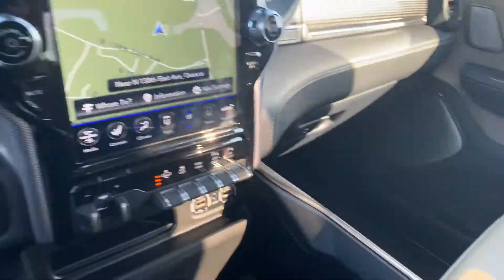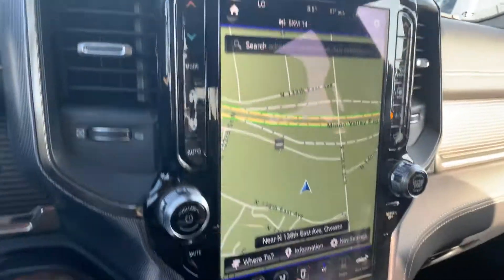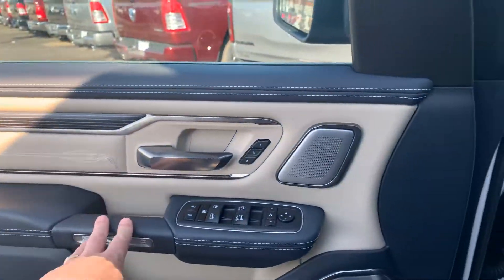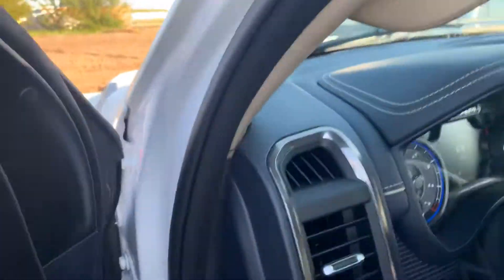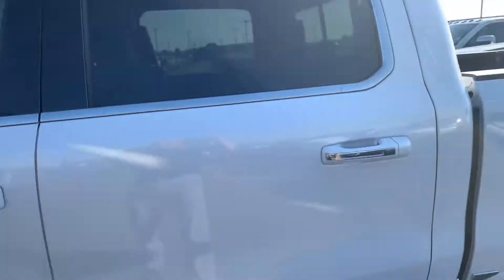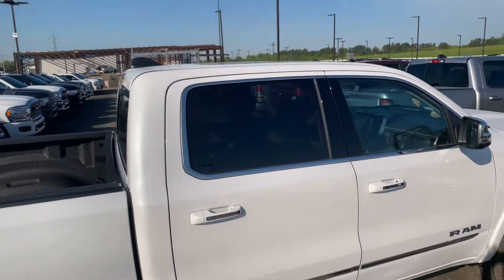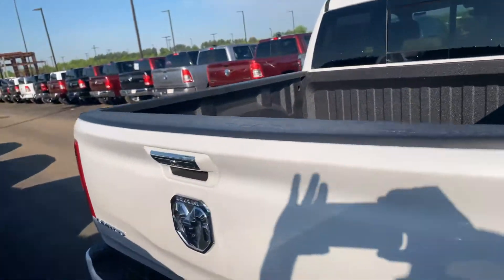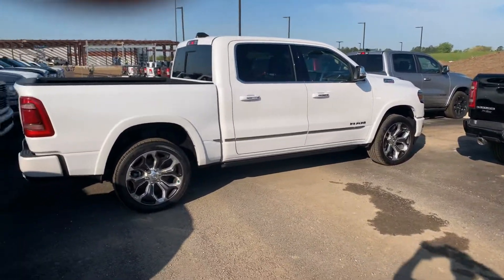DT4039 2020 Ram Limited 1500 for Ben Cox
DT4039 for Ben Cox